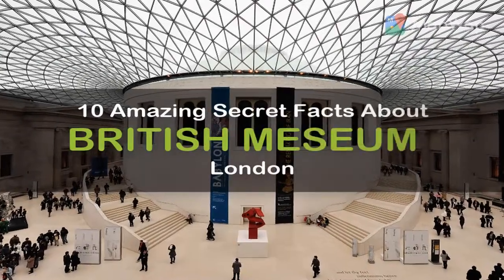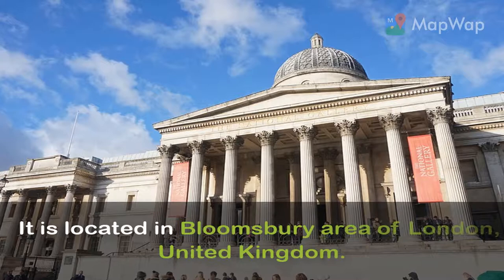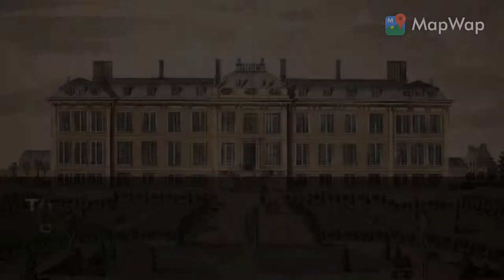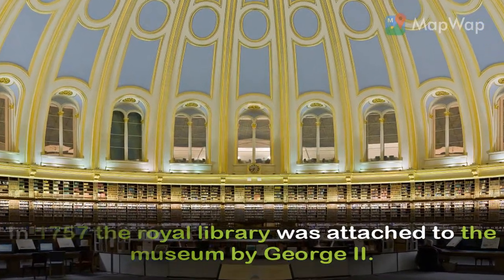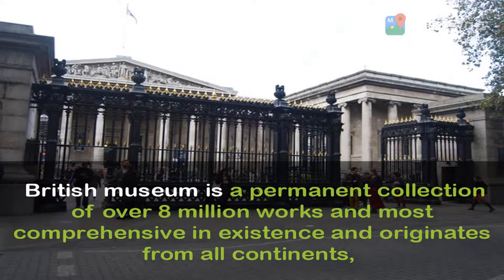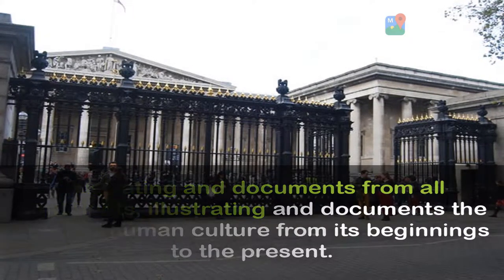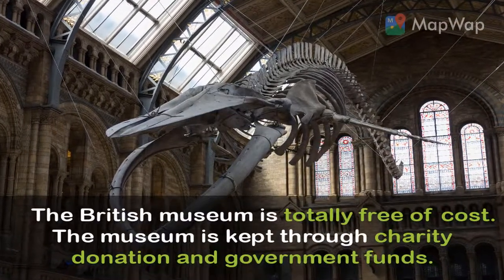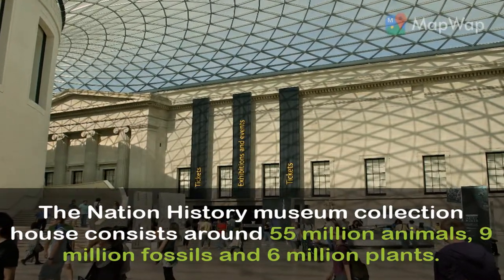10 Amazing Secret Facts About British Museum, London